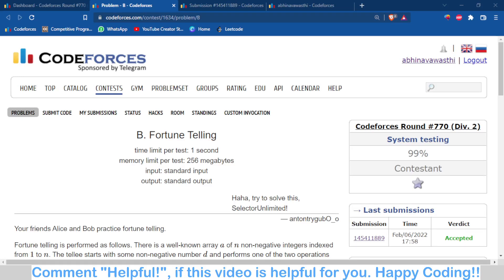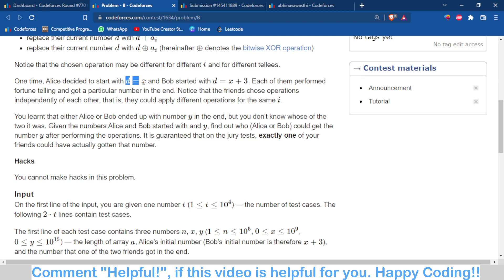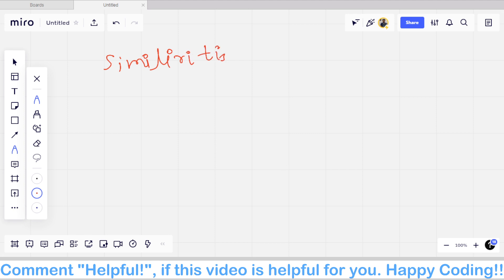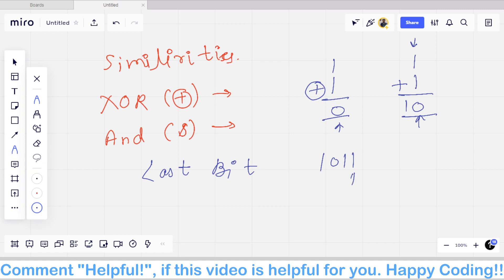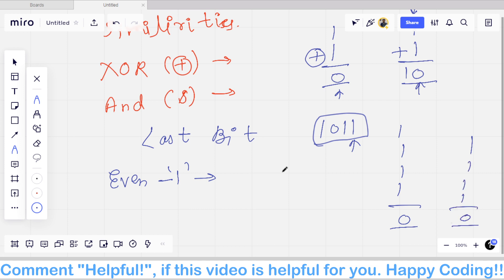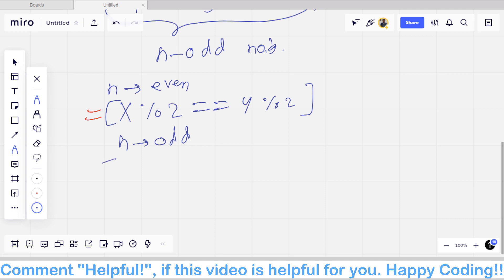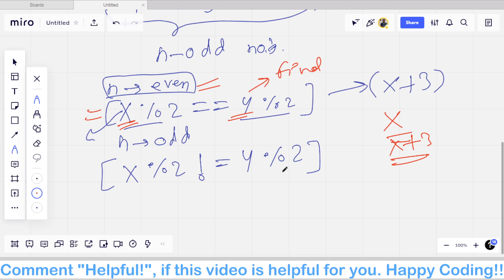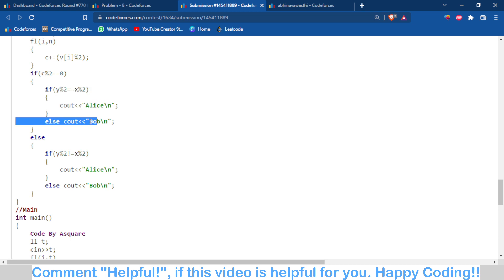B. Fortune Telling | Codeforces Round 770 | Solution With Explanation | C++ Code | CP With Abhinav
Chapters:

00:00 Problem Statement
01:30 Explanation
06:50 Code